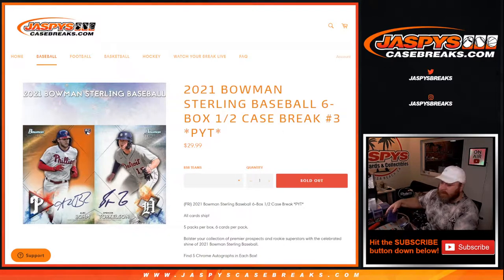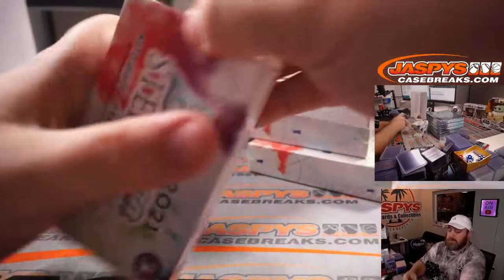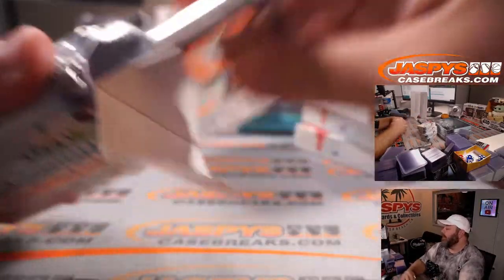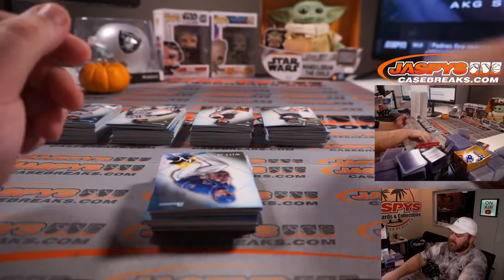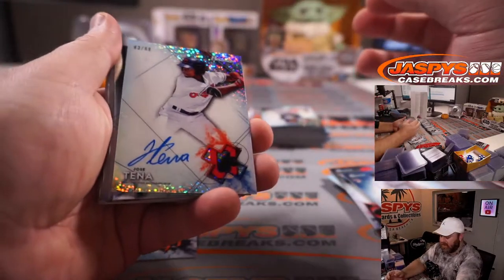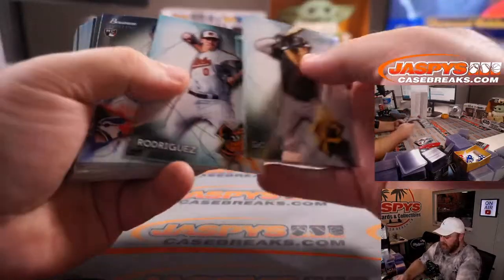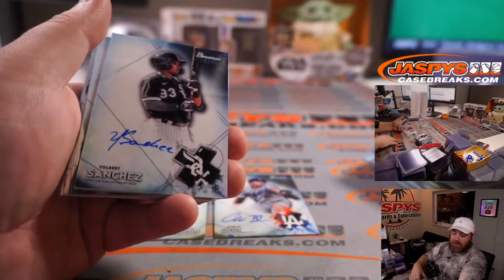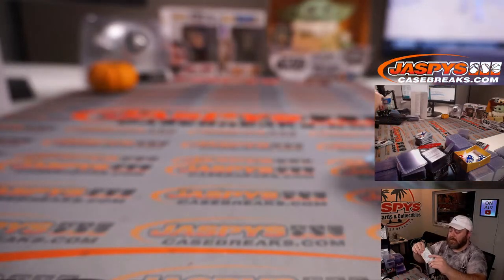W 10/6 - 2021 BOWMAN STERLING BASEBALL 6-BOX 1/2 CASE BREAK #3 *PYT*